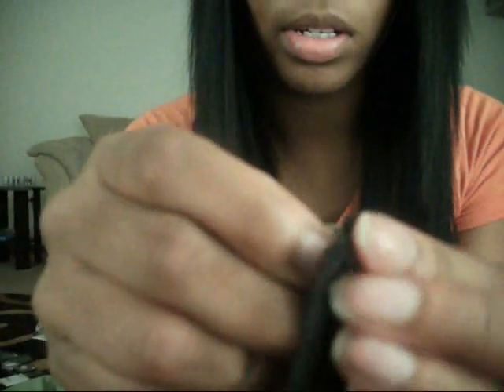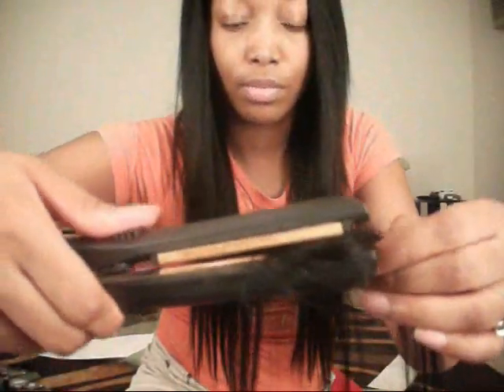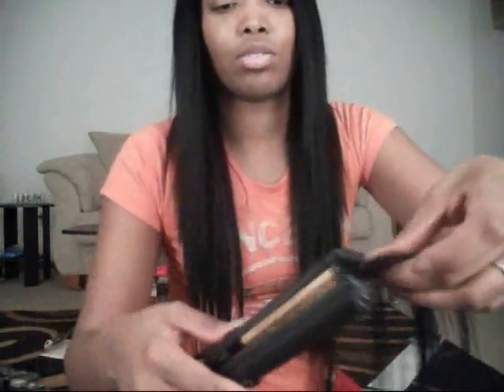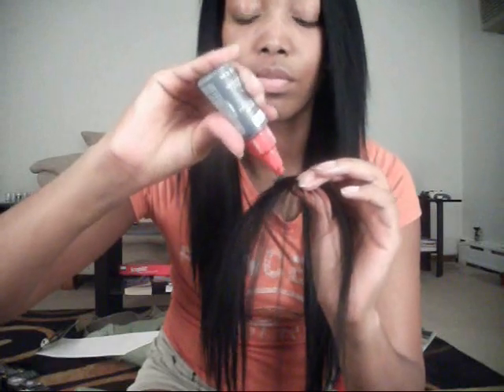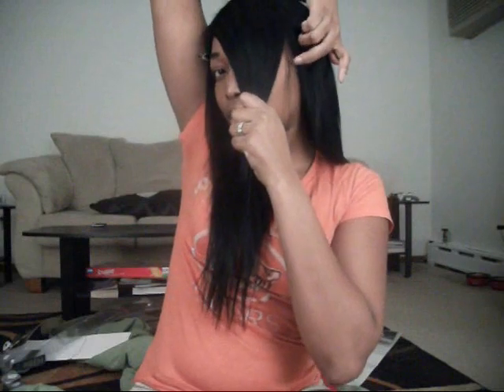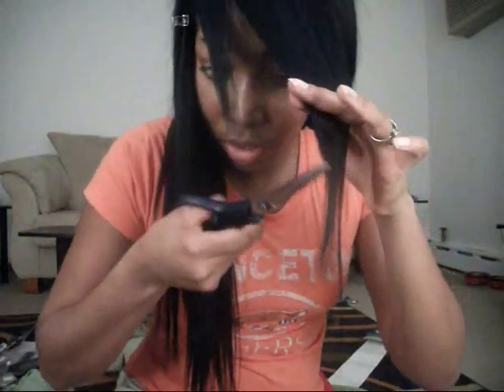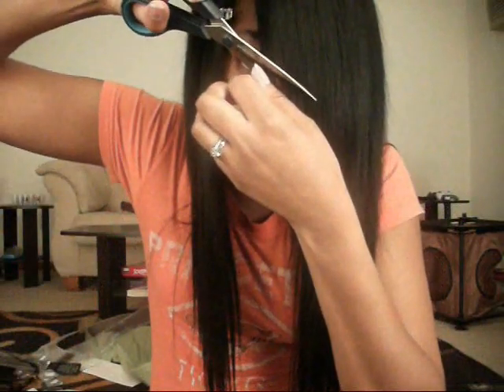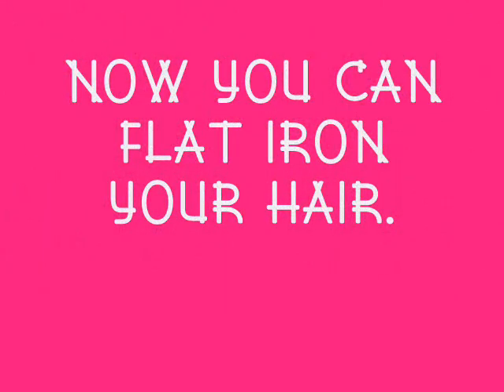(Full) Sew-In Tutorial (Part 3)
Sorry about my TV being so loud in the video lol. . .